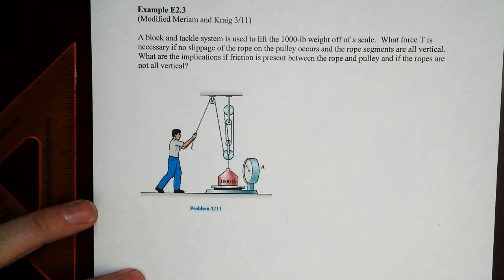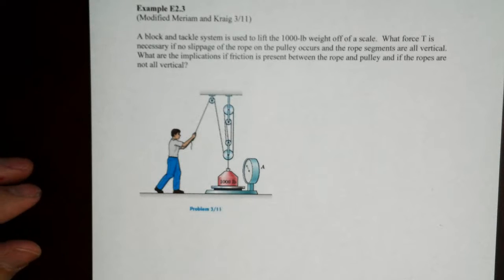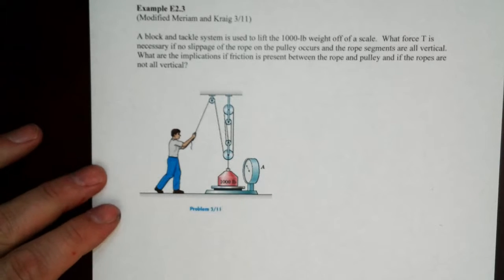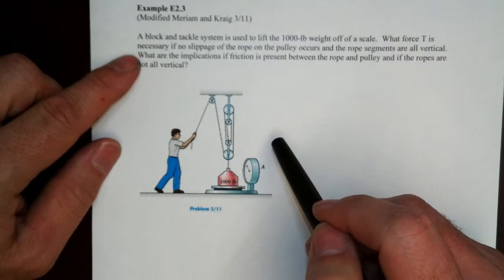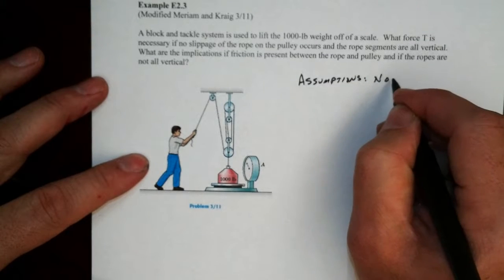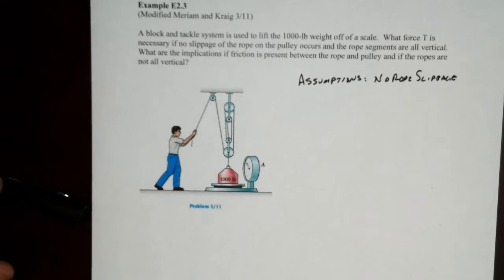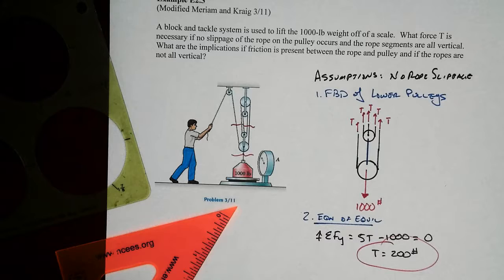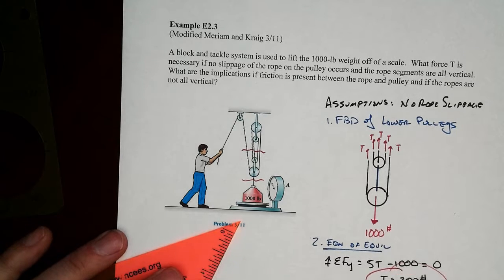E2 Ex 2 3 Block and Tackle System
A block and tackle system is analyzed to understand how it creates mechanical advantage.